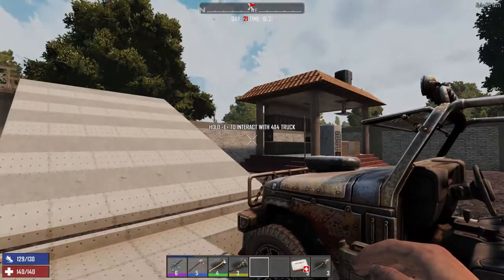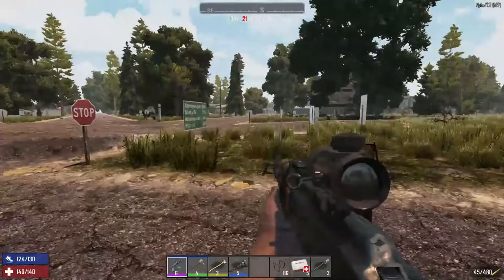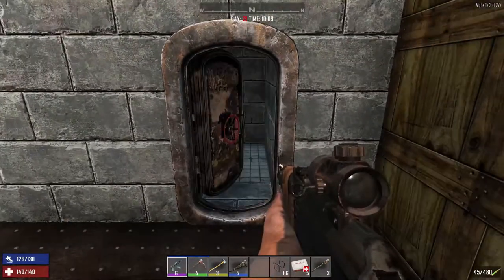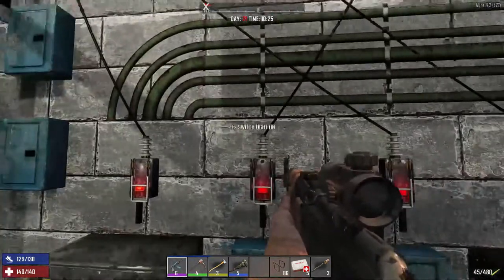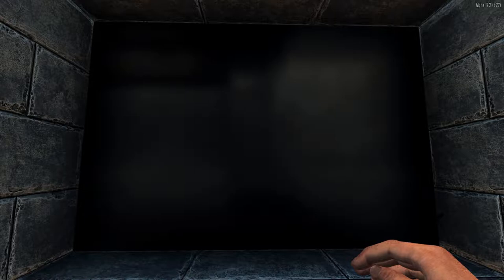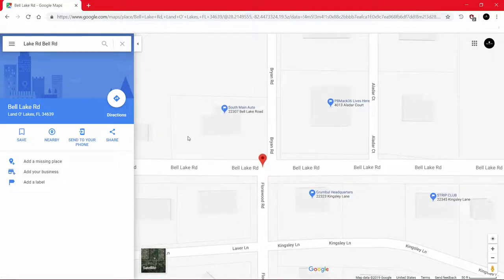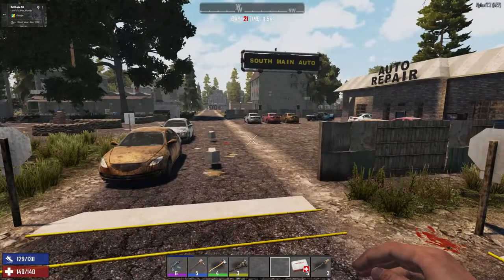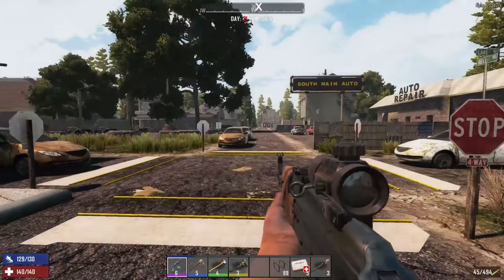Google Maps and Street View works with 7D2D YEAH BUDDY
I can't find where I want to go. Come watch as I fire up my 7D2D MEGA Computer 💻 and connect to the Inter webs and search Google Maps and use the Street View function to find where I wanted to go. This process works with Random Gen and also Navezgane maps but for the PC version only. Sorry ☹ Xbox and Playstation users, this process does not work for you.

A HUGE shout out to some of my favorite YouTube and Twitch Channels. Check them out, give them a subscription/follow and you too may also agree. And tell them that BIGKBOY sent you.

No disrespect or ill will towards any other person and or company, Google, was intended in the making of this video. The only intention was to make entertaining content for your viewing pleasure.

(Please continue reading)

BTW, (By The Way) If you actually thought that Google Maps and 7D2D works then please close your browser, Turn off your computer, tablet, phone whatever you are using to watch this video and go find a huge hammer and smash all your internet access devices. Then go sit in a dark corner and say to yourself, "I am a very special SNOWFLAKE" 🎇 Please repeat that for at least 5 hours.

IF, you found this video funny or even the slightest bit entertaining then I would love to hear about in the comment section below.

And as always. I will See you when I See you.